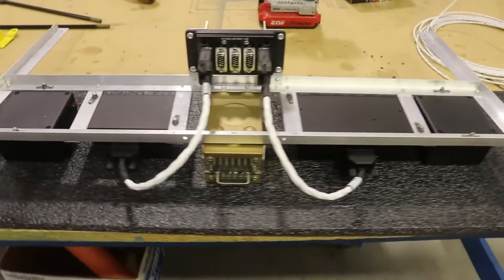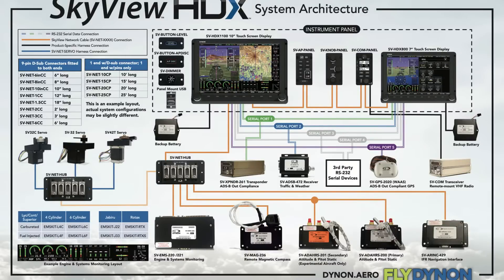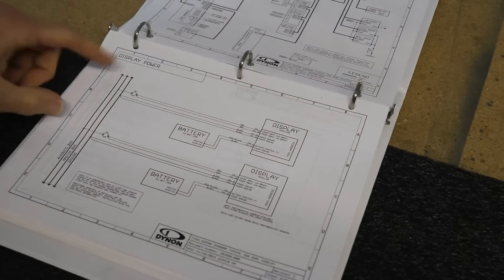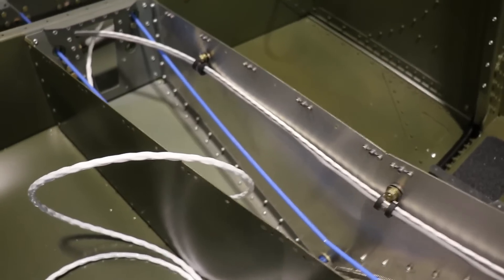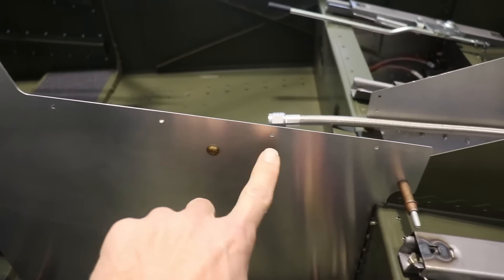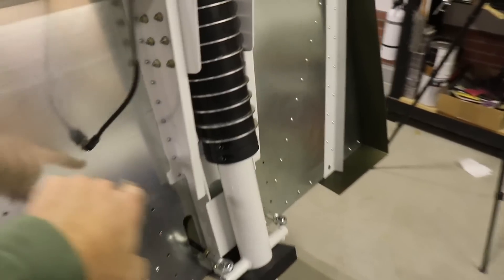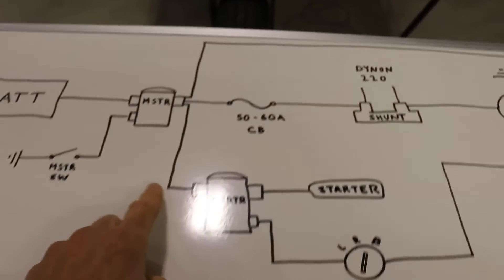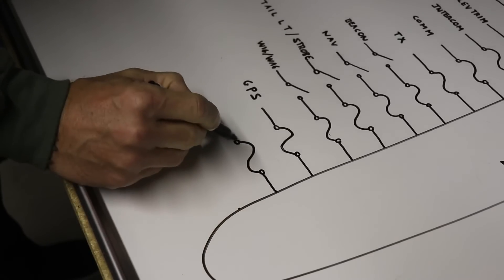Basic Aircraft Electrical Planning (Ep62)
Today I'm planning the basic electrical system in my Zenith CH-750 Super Duty. I've mounted the avionics rack and I've started routing some cables through the airframe.